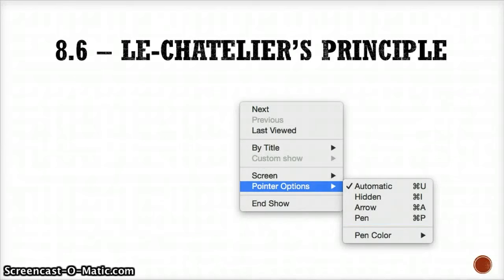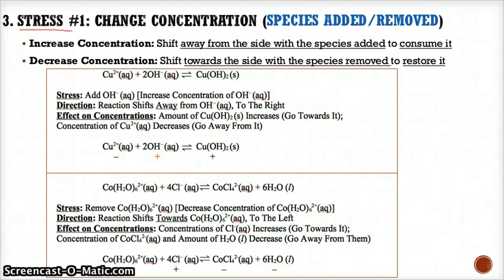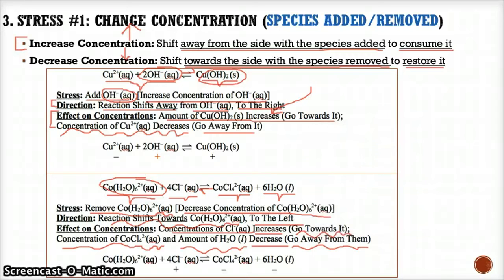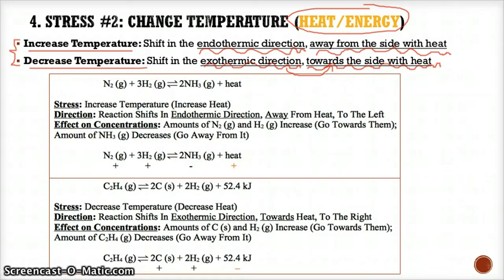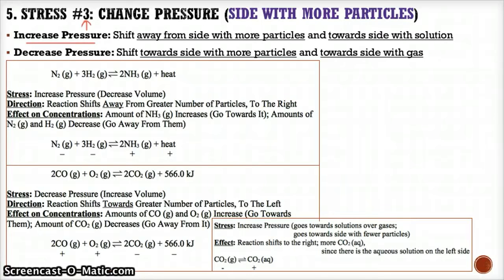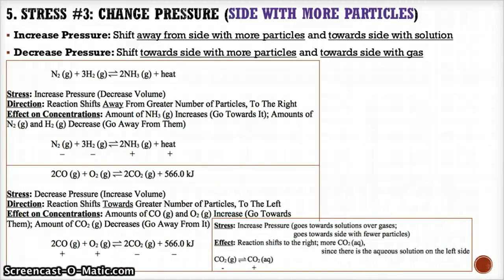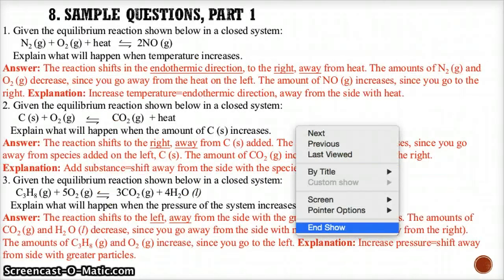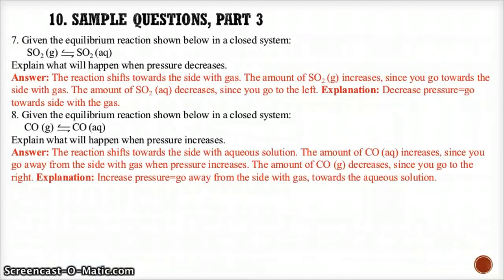8.6 - Le-Chatelier's Principle - 2017